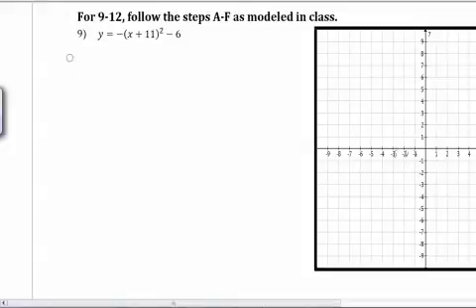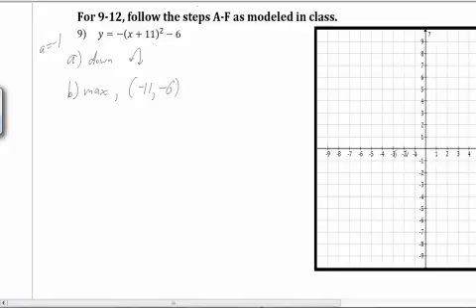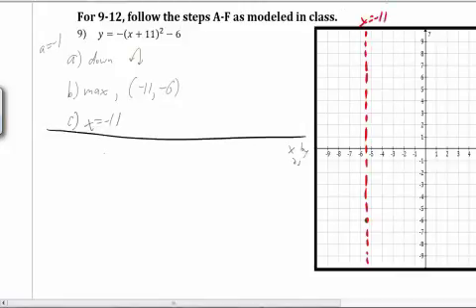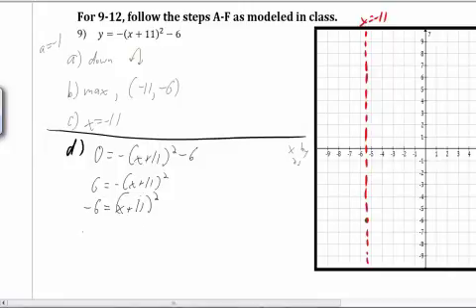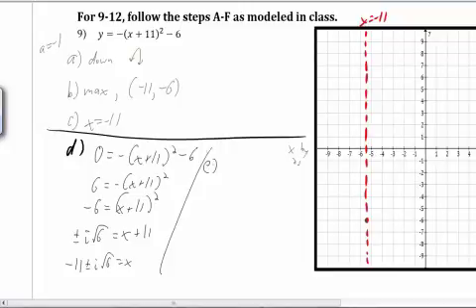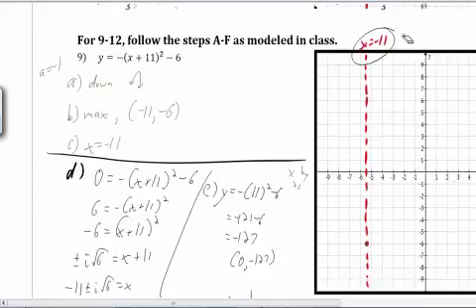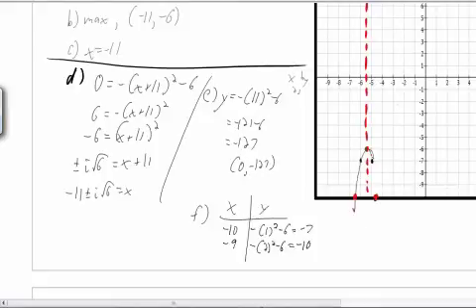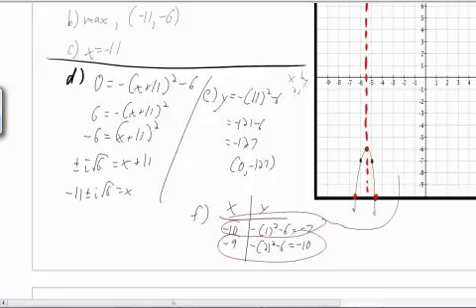Alg2 7 5 HW #9